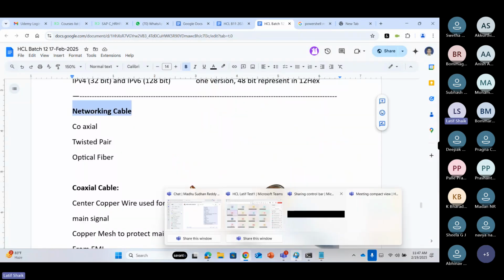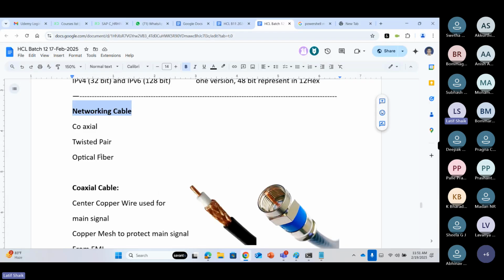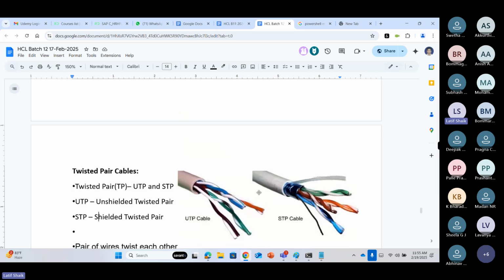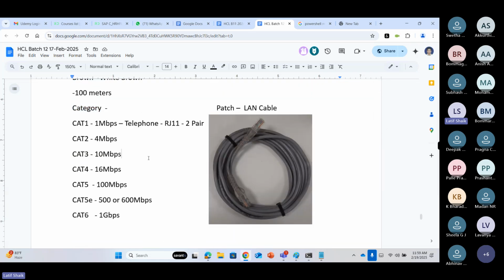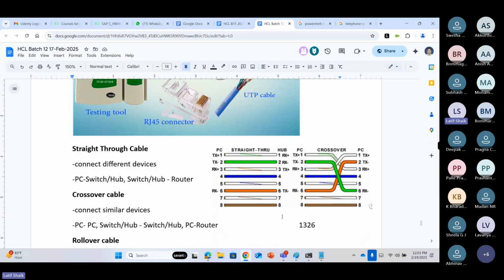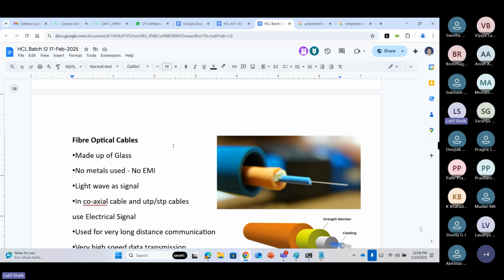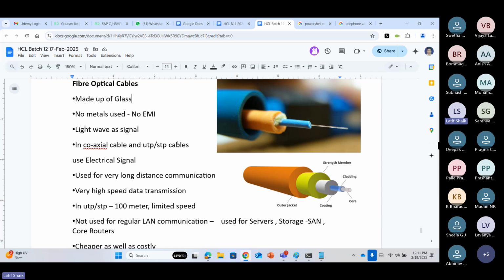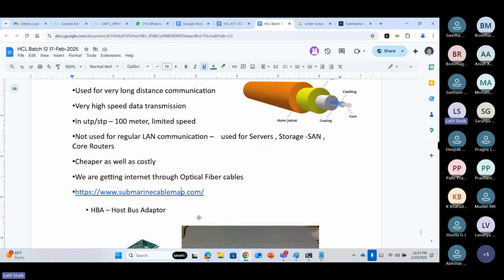H12 2024 Day3 Networking Basics 5 - Cables Co axial Twisted Pair, Optical Fiber, utp/stp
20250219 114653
Networking Cable
Co axial
Twisted Pair
Optical Fiber

Coaxial Cable:
Center Copper Wire used for
main signal
Copper Mesh to protect main signal
From EMI
-800 meters

Twisted Pair Cables:
•4 pair cable – 8 wires
•Colour coded – Orange - White Orange, Green - White Green, Blue - White Blue, Brown - White Brown
-100 meters

-connect different devices
-PC-Switch/Hub, Switch/Hub - Router
Crossover cable
-connect similar devices
-PC- PC, Switch/Hub - Switch/Hub, PC-Router    1326
Rollover cable
-Configure Router, Switch
-Switch/Router Console - PC’s RS232(Serial Port)

•Not used for regular LAN communication –    used for Servers , Storage -SAN , Core Routers